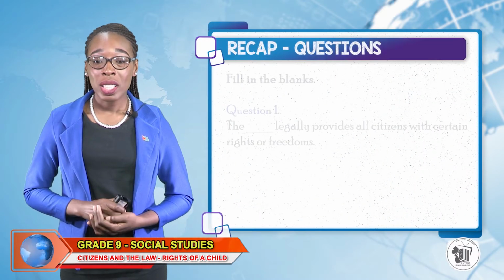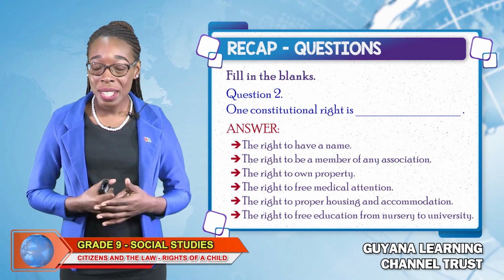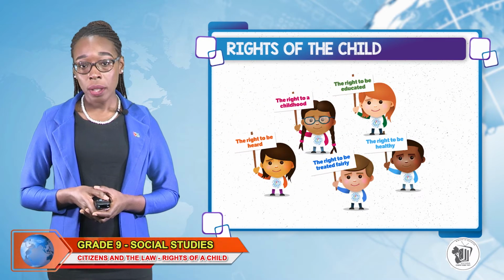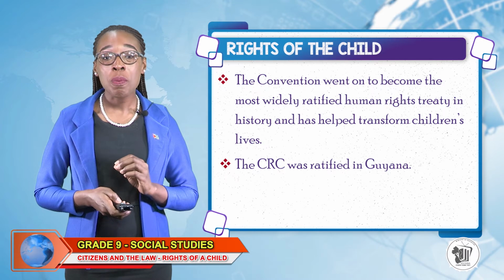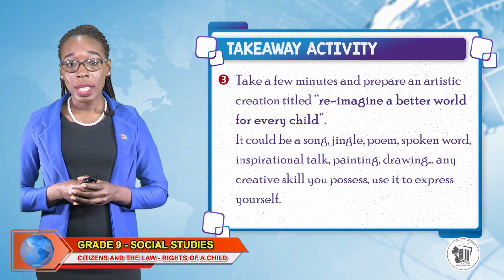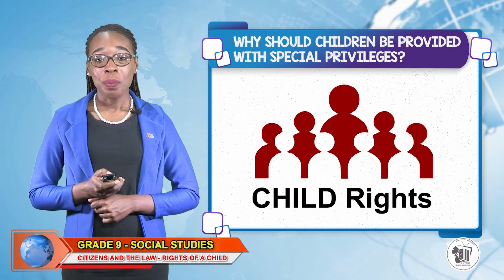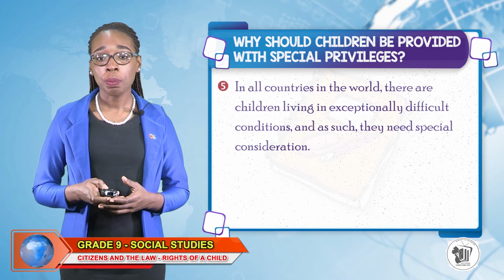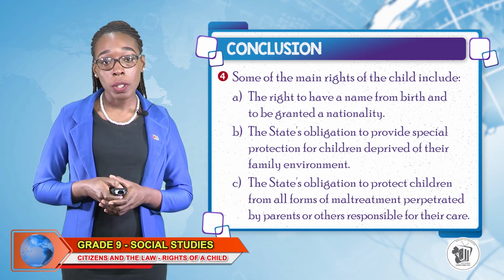Social Studies - Grade 9: Rights of a Child